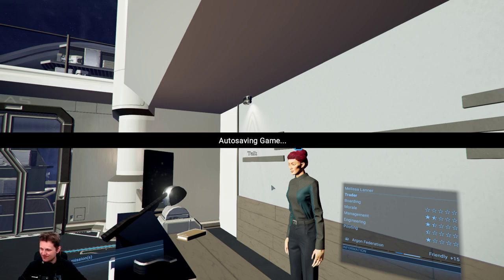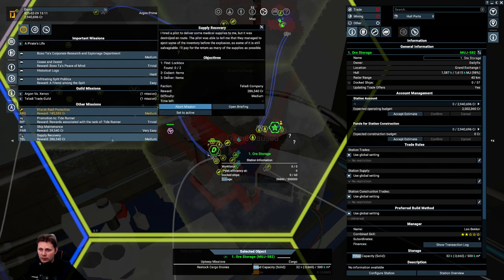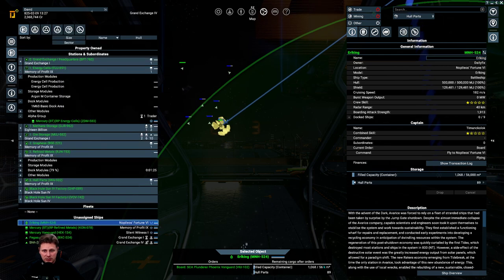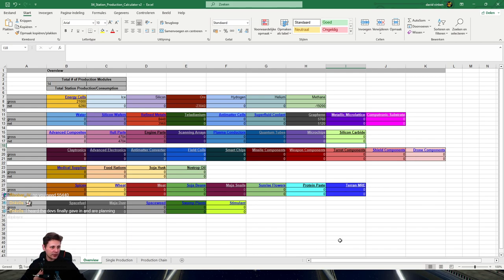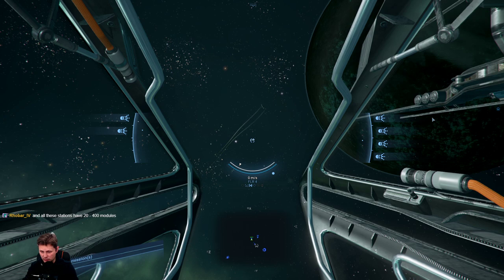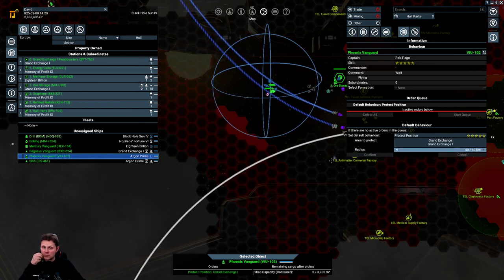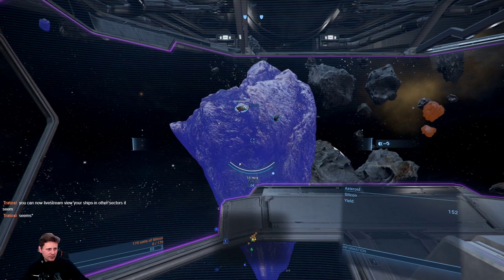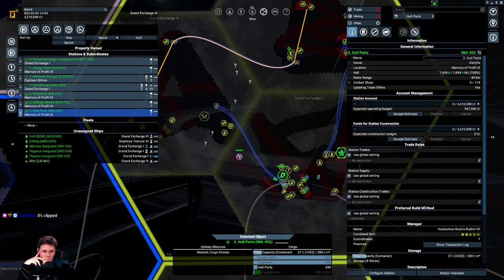VOD Part 15 - Nice Large Ship you got there ^^ - X4 Foundation Public Beta v.6.00 Beta 3